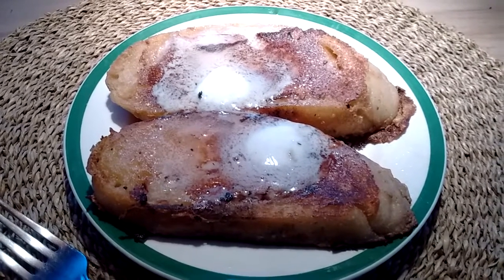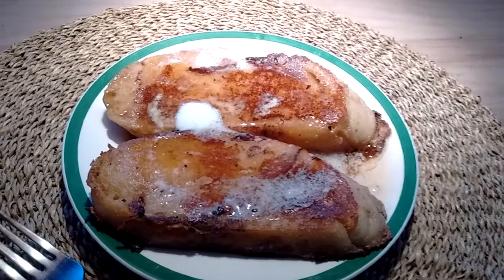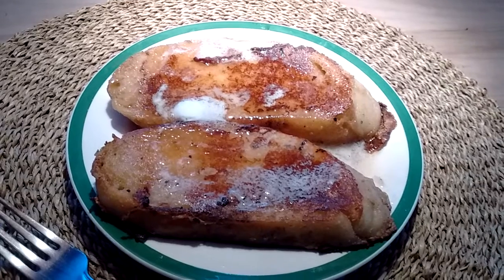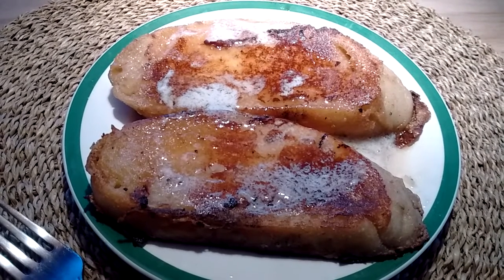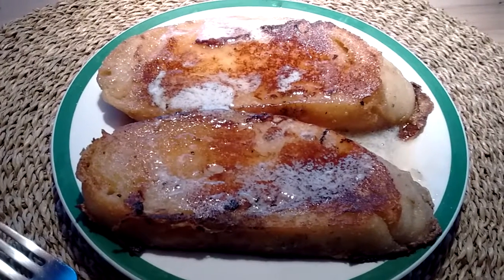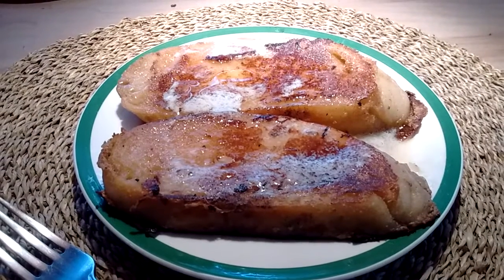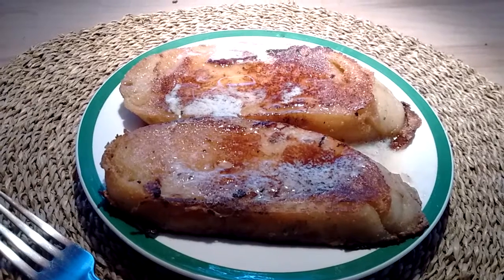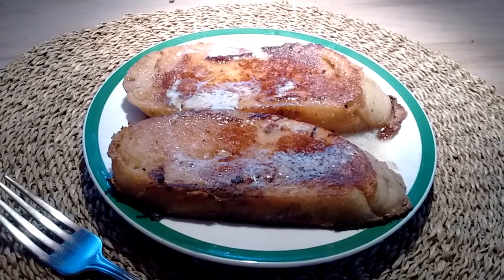Egg Nog French Toast, Veganized ~ Veganuary 2022